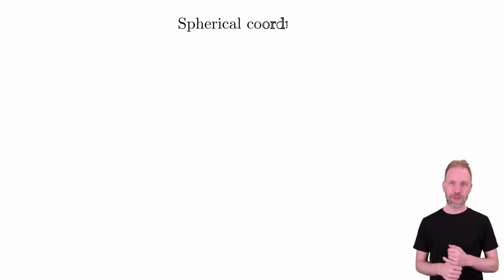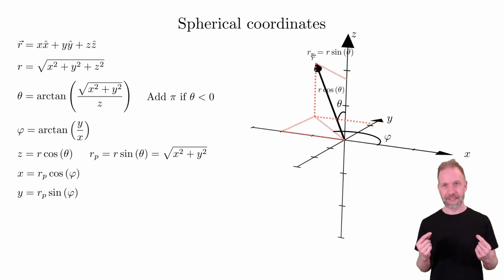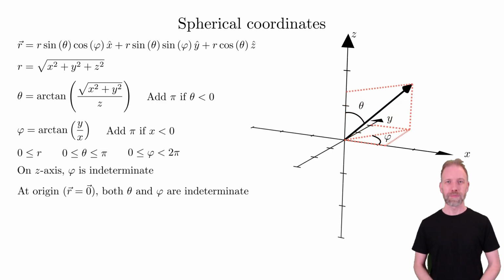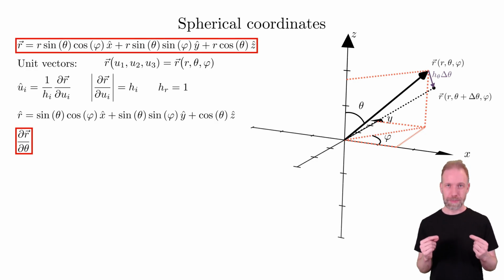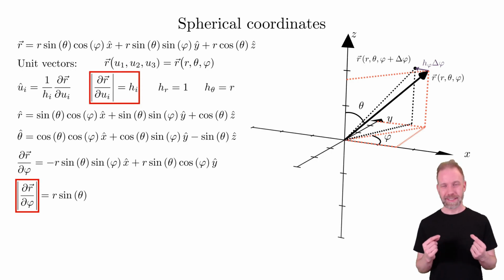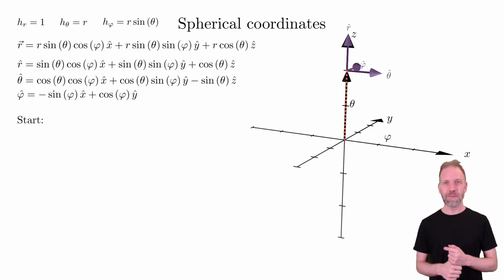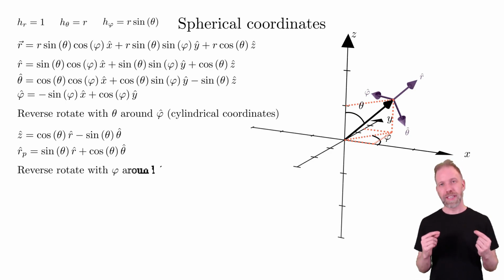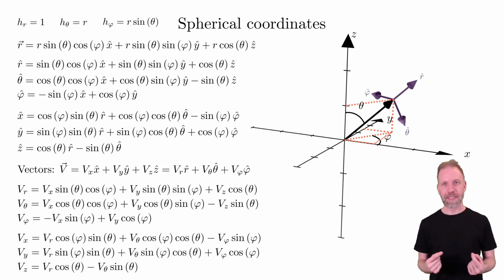Multivariable calculus 5.1 - Introduction to spherical coordinates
This video will cover the basics of spherical coordinates, such as how to transform between Cartesian and spherical coordinates. It will also set up the unit vectors for spherical coordinates and go through how we can rewrite vectors between spherical and Cartesian coordinates

0:00 Position vector in spherical coordinates
3:23 Limits for the position vector
5:17 Unit vectors
11:19 Transform of unit vectors through rotations
15:17 Converting vectors between spherical and Cartesian coordinates